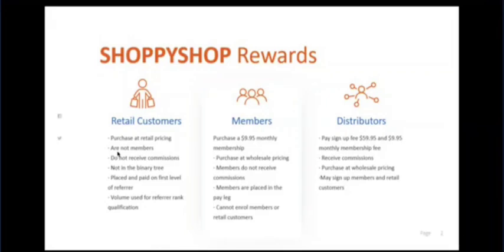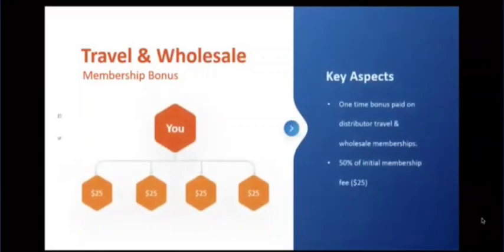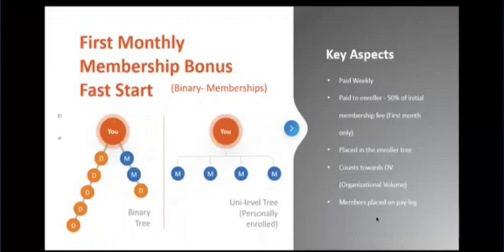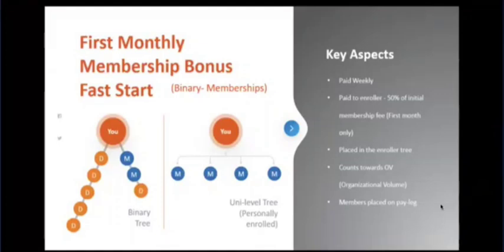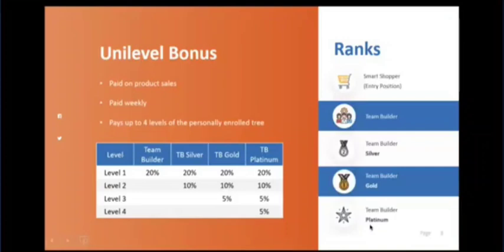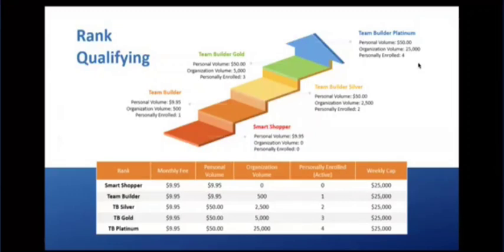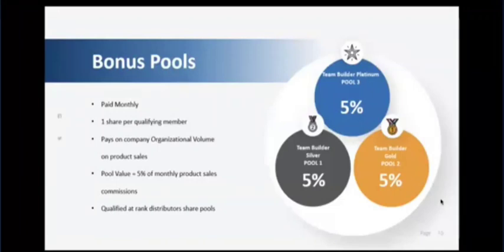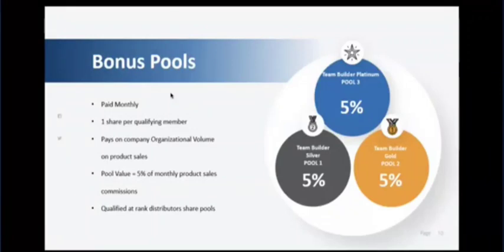How You Get Paid in ShoppyShop | Full Comp Plan Walkthrough (Updated Slides)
✅ High-value products at unbeatable prices
✅ A simple $10/month model that packs a punch
✅ Commissions based on actual customer purchases
✅ A fun, honest, and purpose-driven movement you’ll want to be part of

Whether you're looking to save big or earn smart, this is one video you don't want to miss.
👉 Visit my Facebook page: NuLegacy.org
👉 Tap into the replay, then message me if you’d like a private invite before launch.

This is not just another program—it’s a revolution for value-seekers.